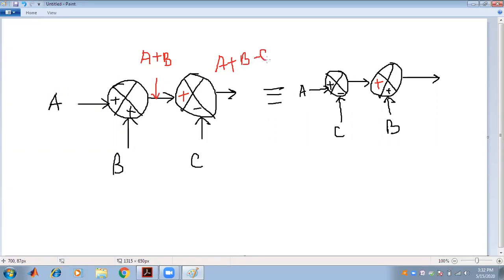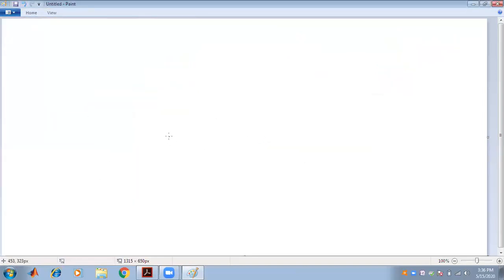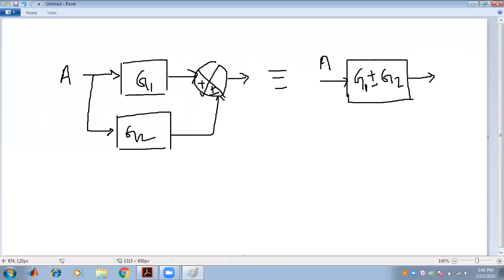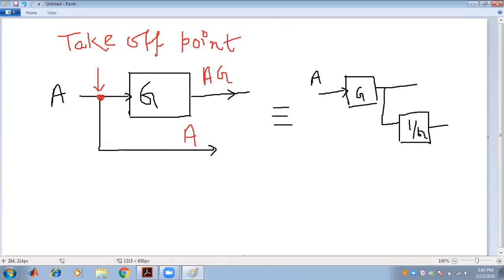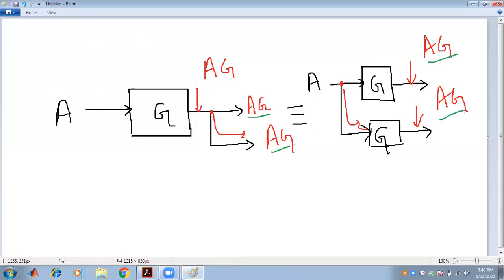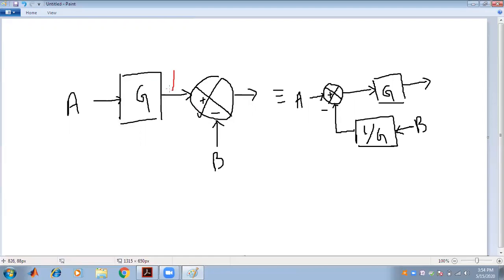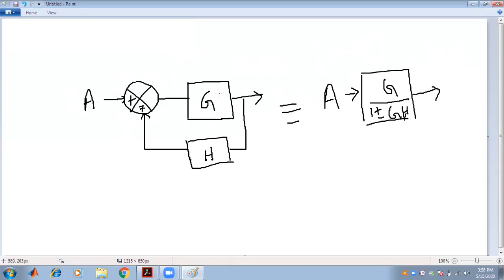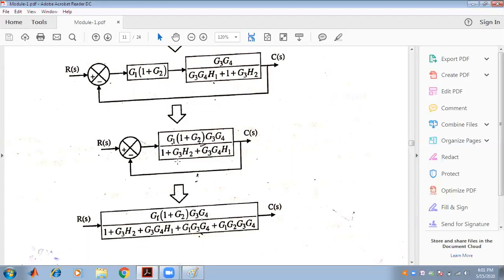Block Diagram Reduction Technique by Prathita Roy